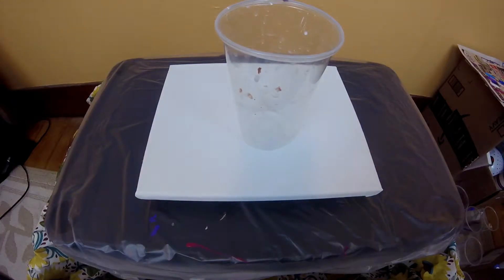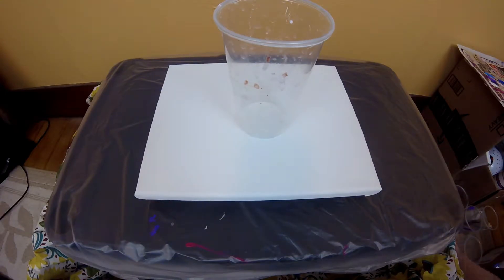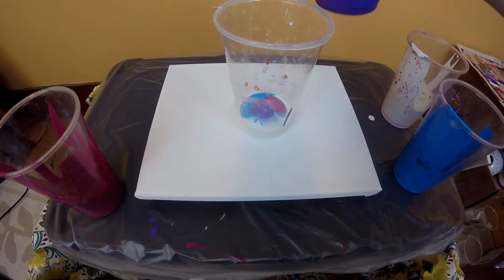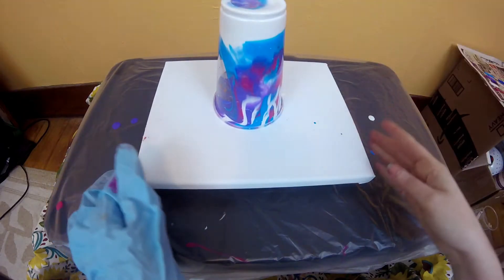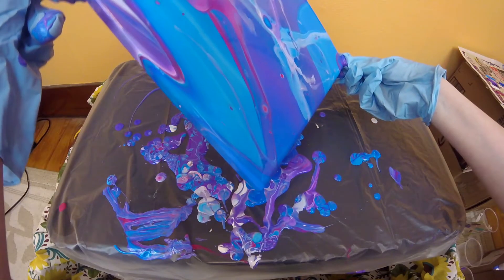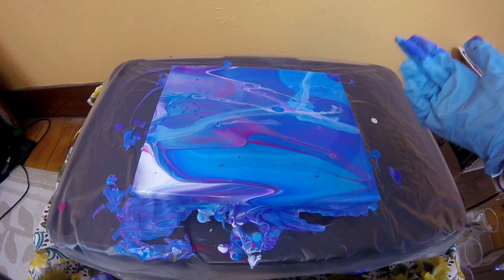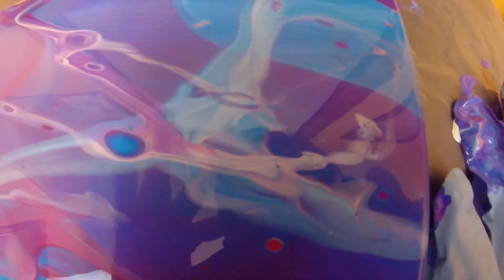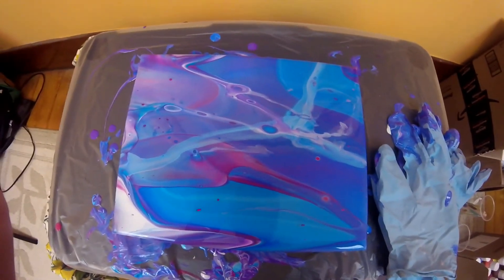Relaxing Painting Dirty Pour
Hey guys it's been awhile since i done a painting video..I done a experiment with new paint called Sargent Art Acrylic Paint..I just added water to my paints..The colors i used were:

Magenta,spectral violet,titanium white, and turquoise